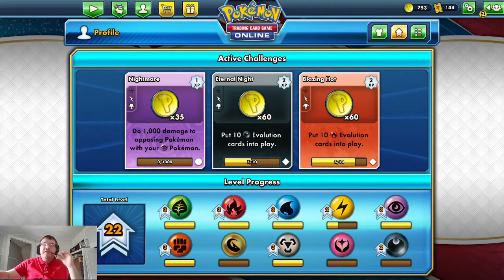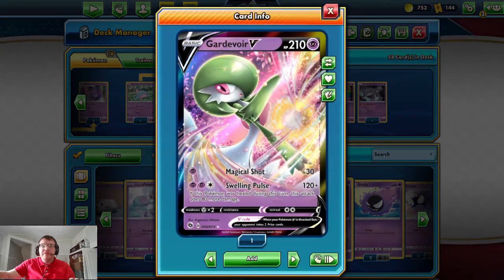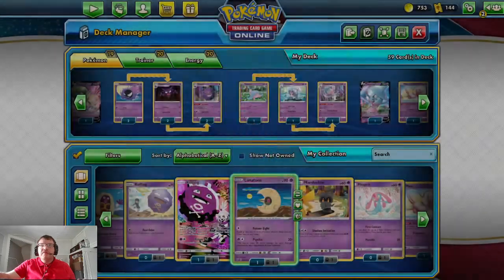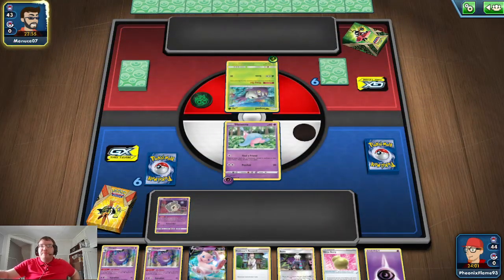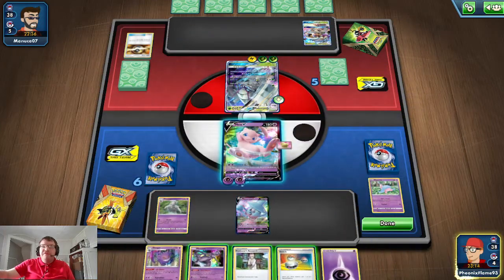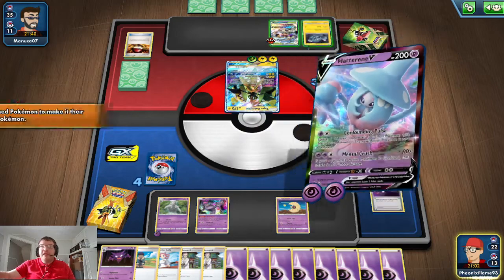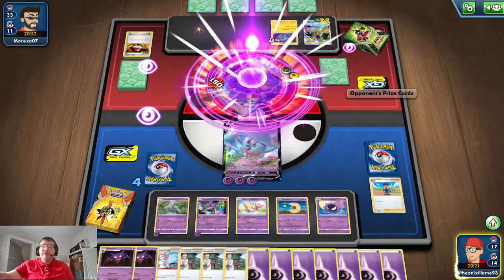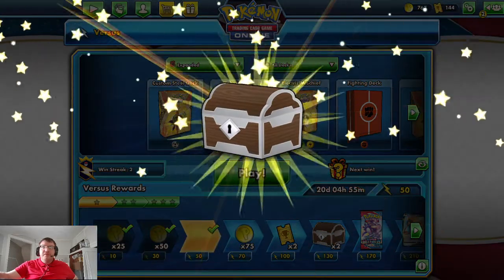Editing & testing Psy deck~ThePokemonfan1993 plays: Pokemon TCG Online Versus Manuca07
Been awhile since I edited this deck